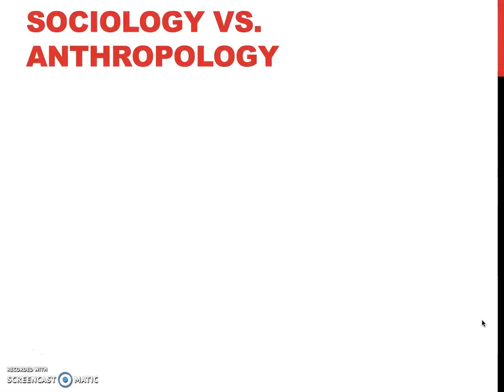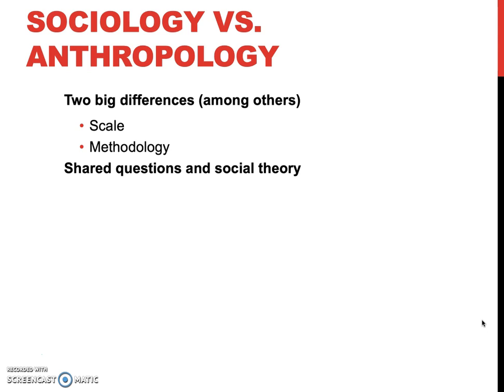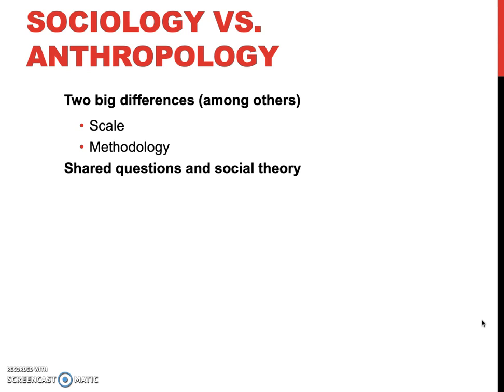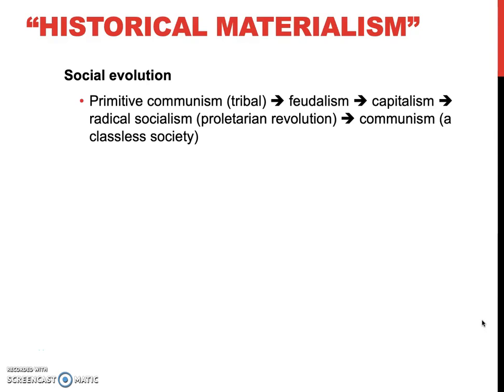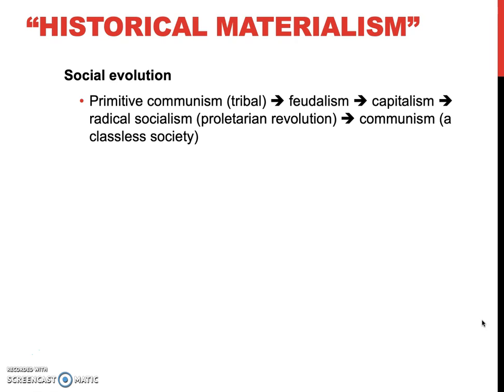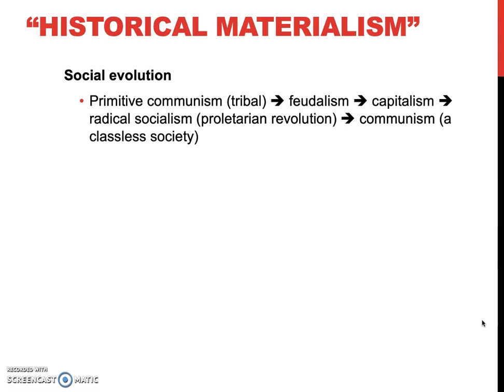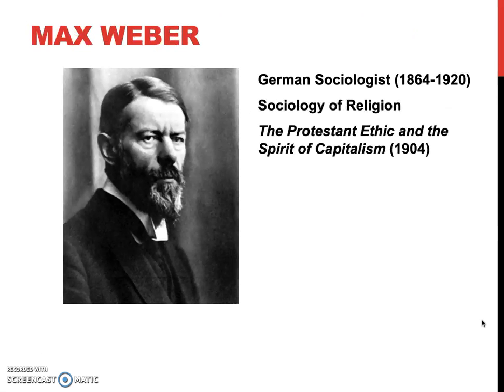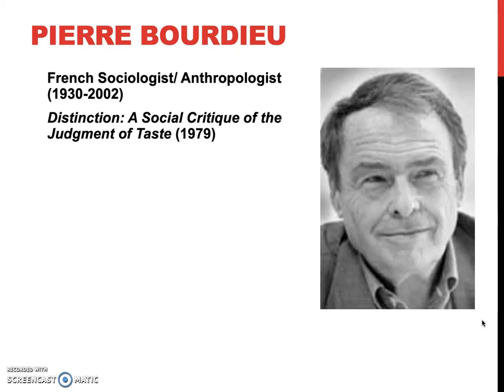3 Economics and Social Inequality